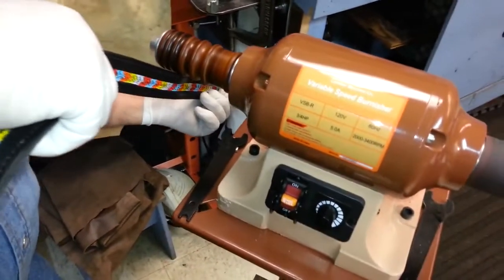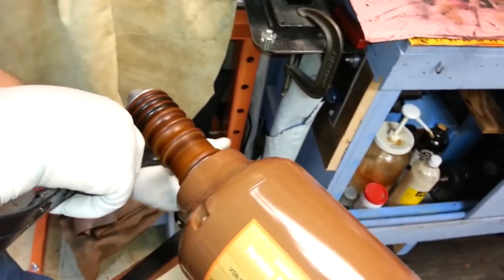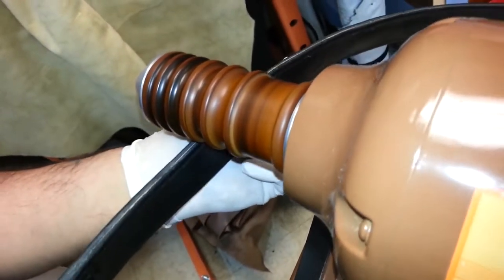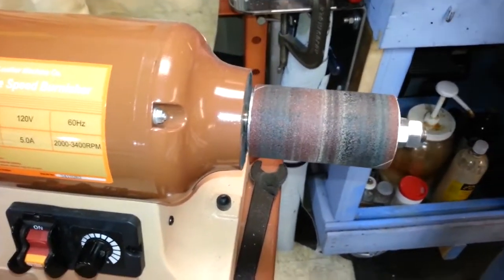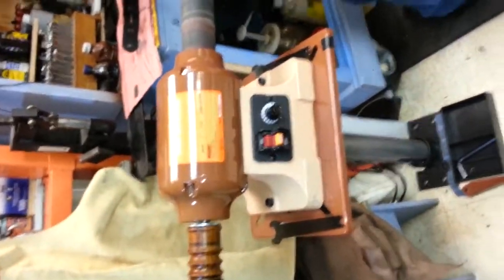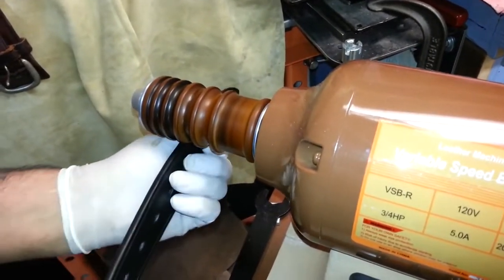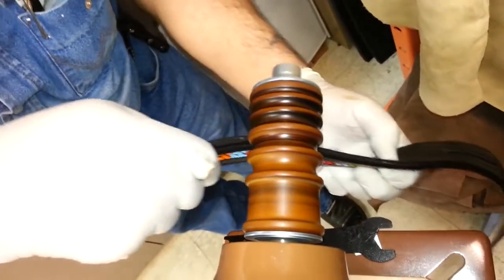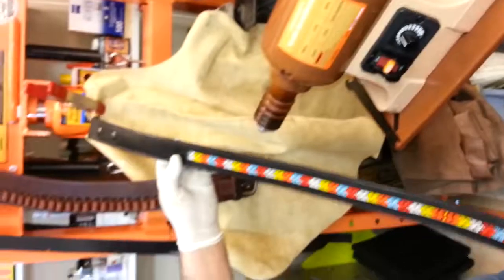Cobra MP Leather Burnisher at work, by Wiz Feinberg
See how I use my Cobra MP edge burnisher and sander on leather projects. I bought it from Leather Machine Company, in California.

In this is video, I recorded my partner, Dan, polishing the edges of a double leather money belt, on a Cobra MP variable speed power edge burnisher.

The machine is produced and sold by the Leather Machine Company, in California. It has a Cocobolo wood, multi-width leather burnisher on one end and a medium-fine grit sanding cylinder at the other. We can burnish anything up to 1 inch wide on this machine.

A coat of gum tragacanth, followed by a coat of Fiebing's black Edge Dye was applied and pulled through a denim cloth. The burnisher sealed them into the leather.

I sewed the belt on a combination of my Cowboy CB4500 heavy leather stitcher and a long body Singer 139w101 walking foot machine, using #69 thread for the zipper and beaded strip, and #207 thread to sew the edges of the complete package.

The belt is made of bridle leather purchased from Thoroughbred Leather, in Louisville, Kentucky.